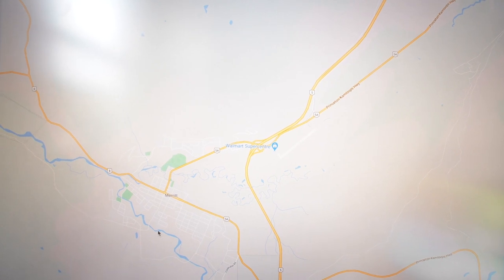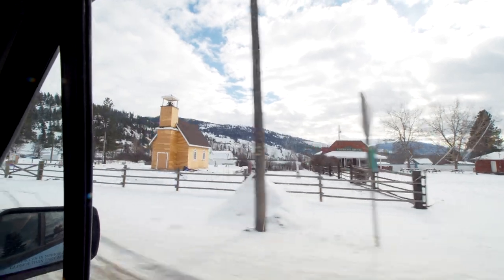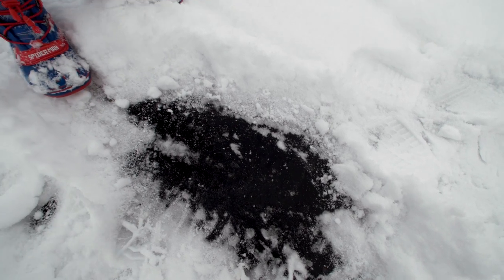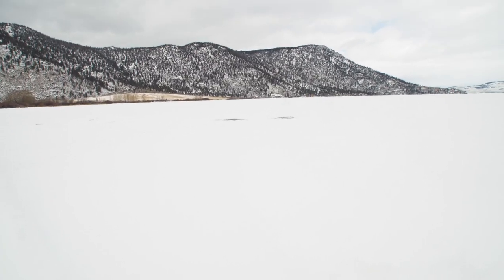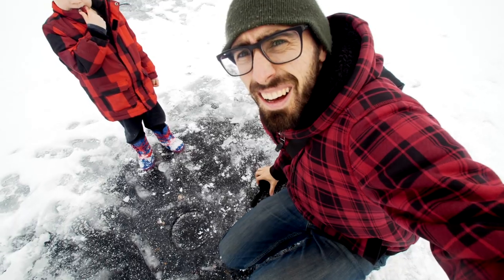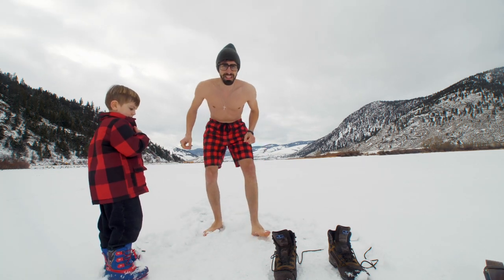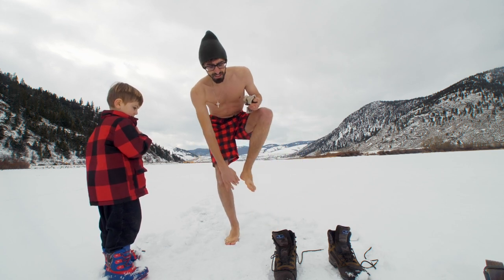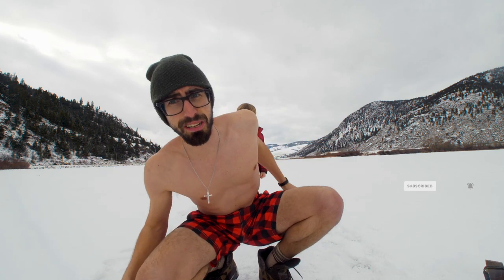Adventure on Nicola Lake in Merritt BC!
Today we are going for an adventure on Nicola Lake, around Merritt BC, beautiful British Columbia!

Hello! I'm Stepan! Join me in my journey to a healthy lifestyle!

Camera: GH5s with metabones speedbooster Ultra,
Lenses: sigma 18-35, sigma 50-100 & Rokinon 10mm

Drone: DJI Mavic Air
Microphones: Rode video mic and stereo mic